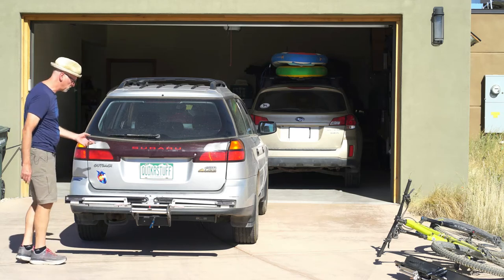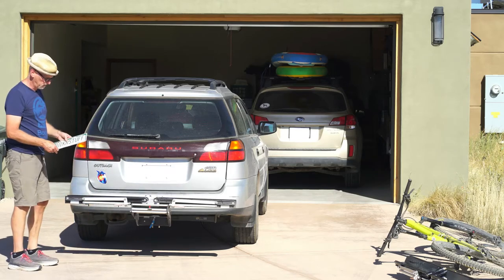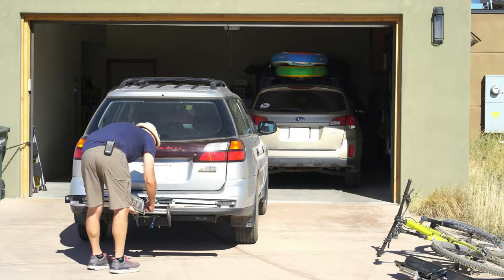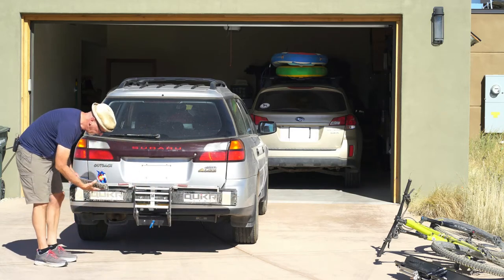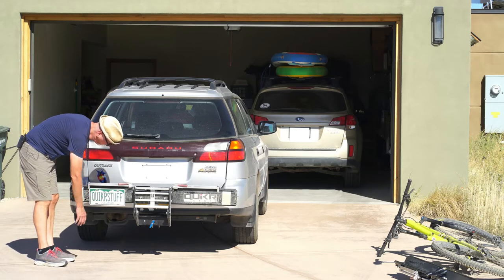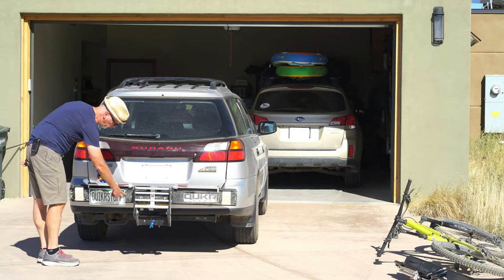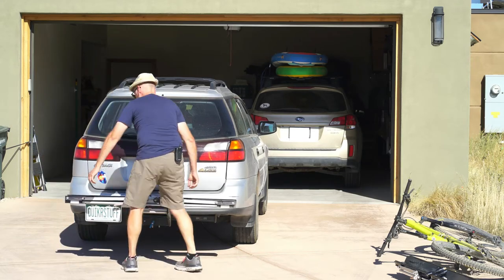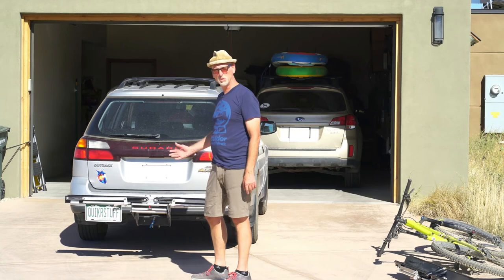Tray Mount License Plate Kit - Quik Rack Mach2 - QuikrStuff.com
Here is our "Tray Mount License Plate Kit", for your first vehicle.

If you plan on switching the rack to another vehicle, you'll also need the "Assembly, License Plate Bracket",

Easy on and off, with positions for the storage and hauling positions of the rack.